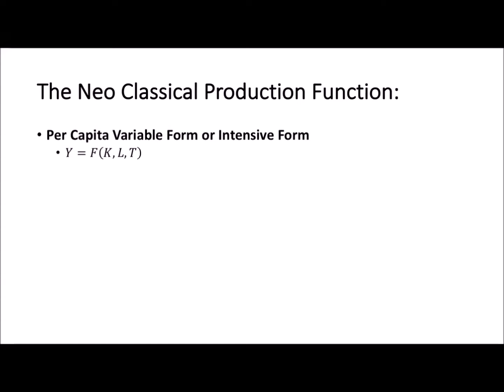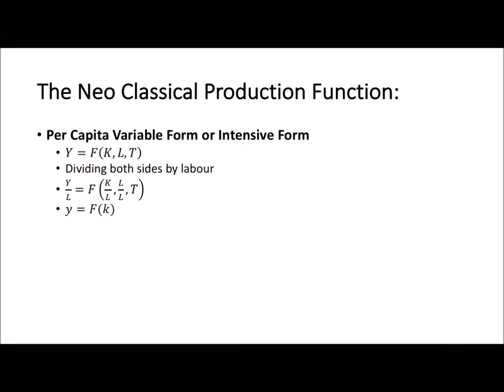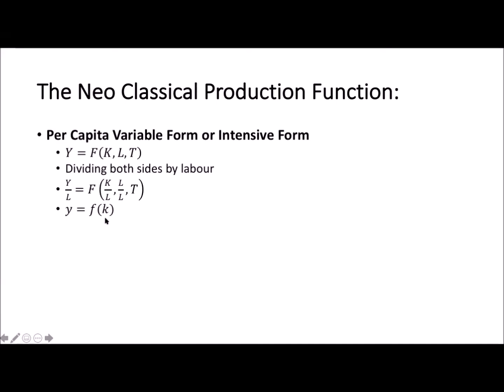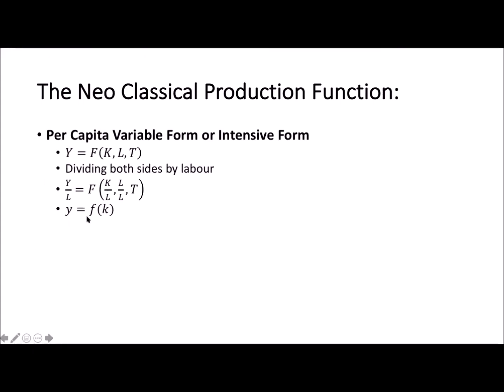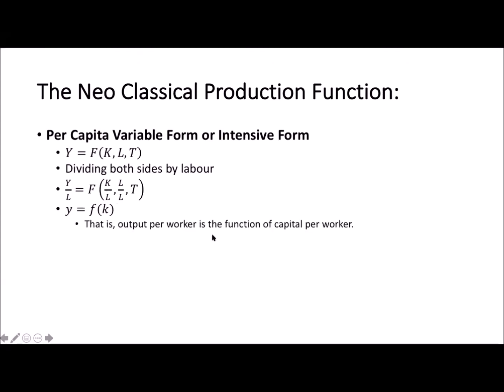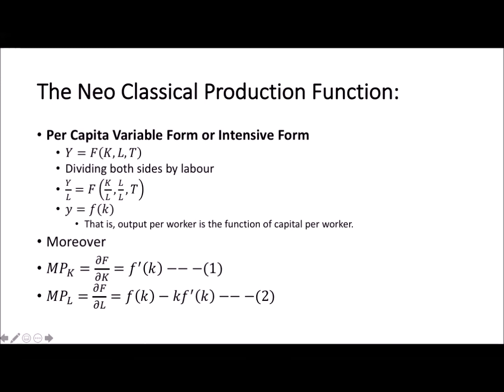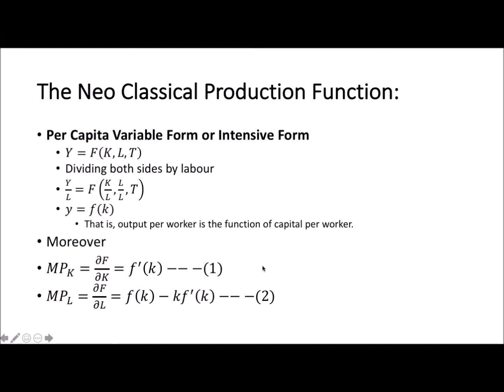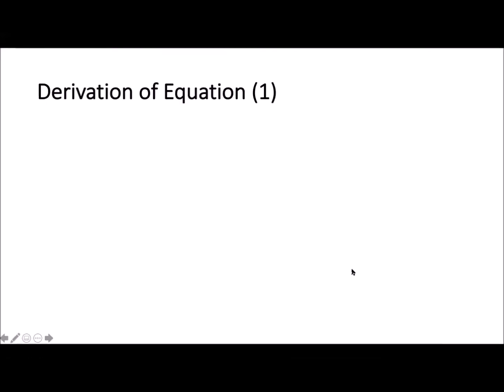Per Capita Form | Intensive Form of Neoclassical Production Function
Per Capita Form or Intensive Form of Neoclassical Production Function
Advanced Macroeconomics
David Romer